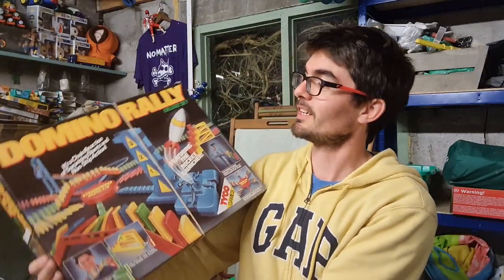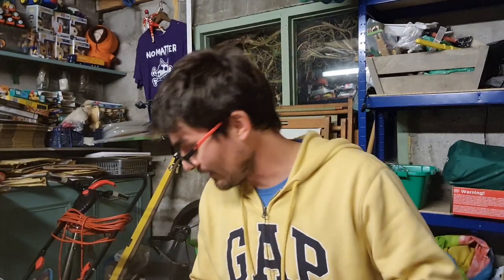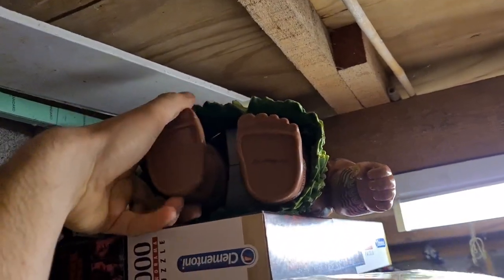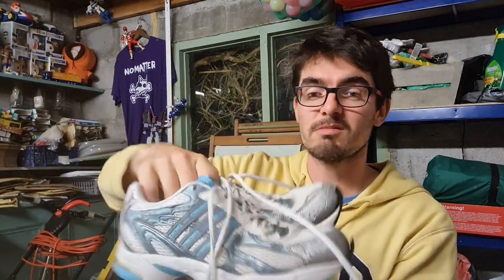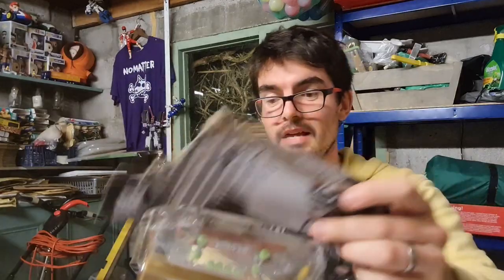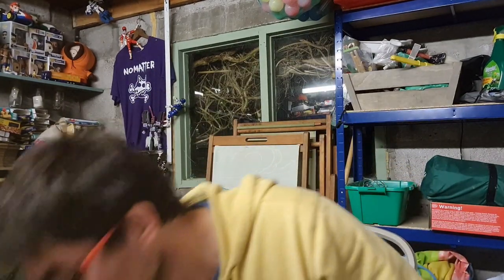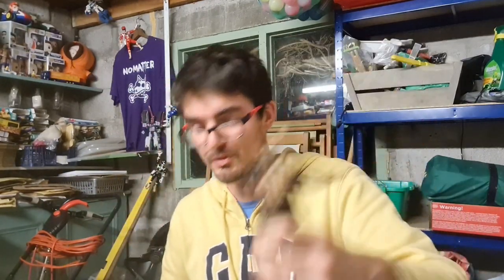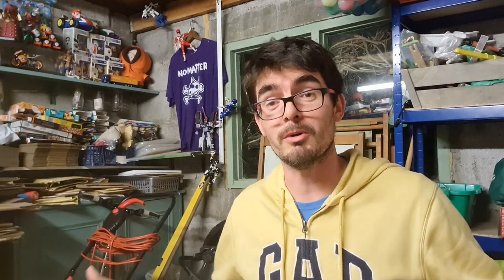MEGA BOOT SALE and CHARITY SHOP HAUL for items to sell on eBay for profit *PART 2*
Another weekend meaning more boot sales and charity shops stocking up on all kind of things to resell on ebay for profit. This is Part 2 of a 2 part video as there is so much to get through

Ebay store

If you like the intro, check out my brothers youtube channel and give him a sub and a thumbs up from me

Thankyou to 'No Matter' for allowing me to use their song Bohemian Scandal. and hop over to their youtube channel and say hi from me

Welsh Pokepicker